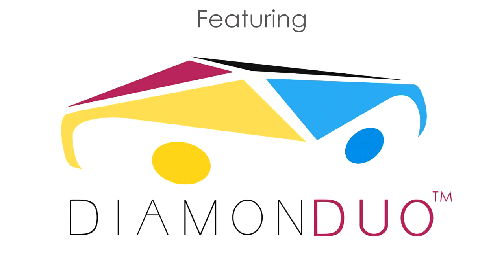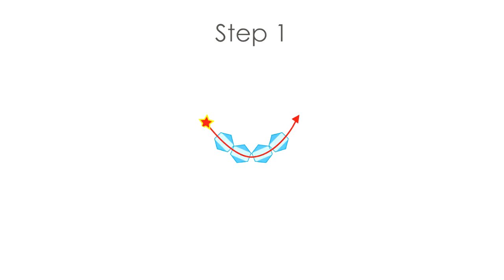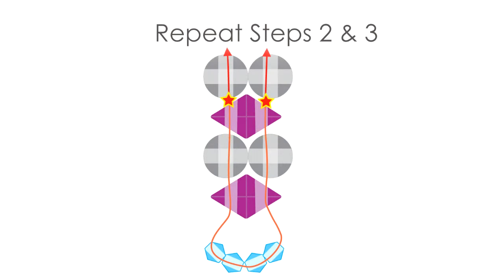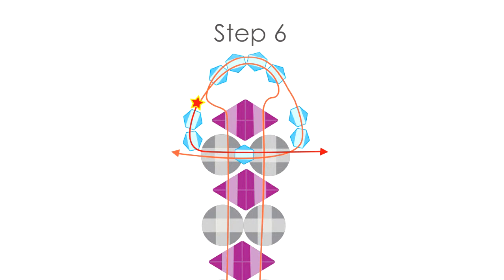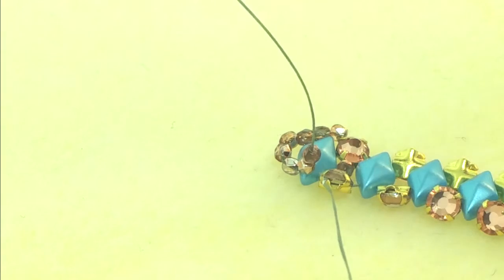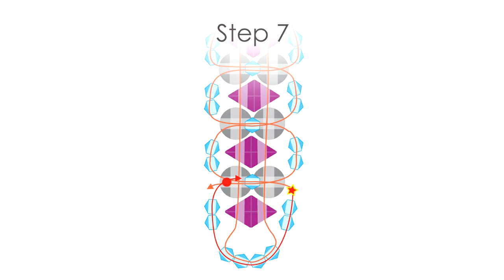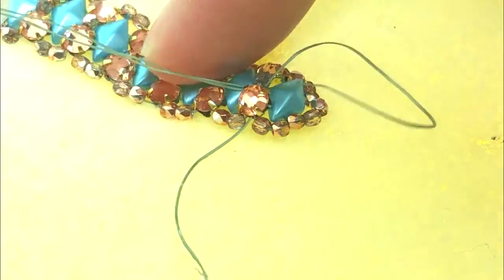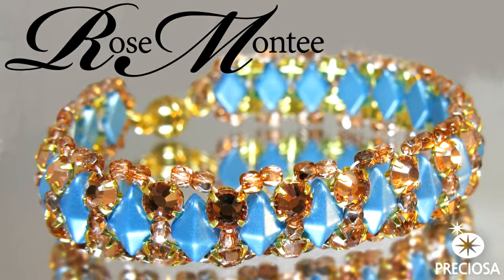RoseMontee Resort Cuff Tutorial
This tutorial shows you how to make the Resort Cuff, which uses Rosemontee crystals from Preciosa, as well as the Czech glass 2 hole DiamonDuo bead. Easy to make, give it a try!